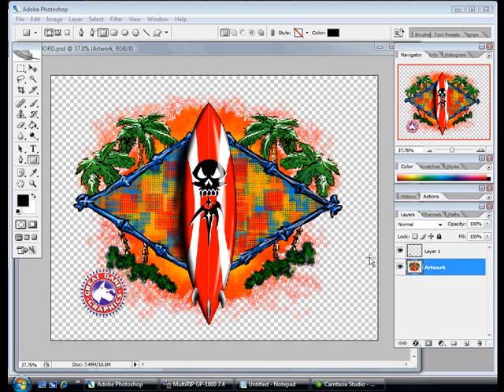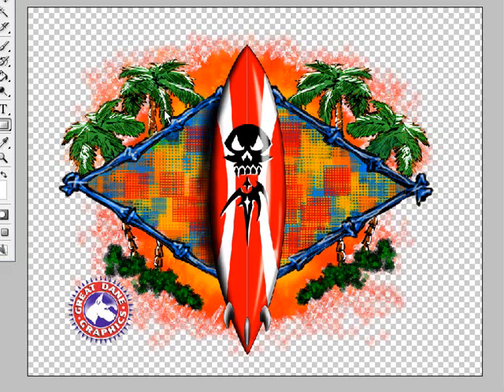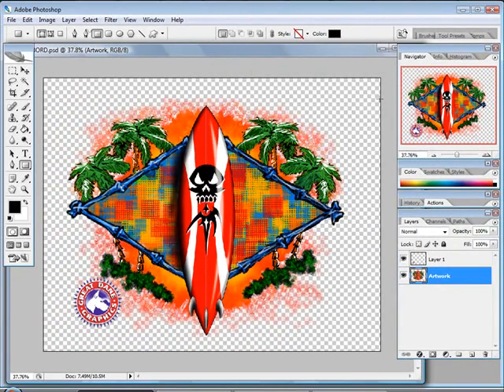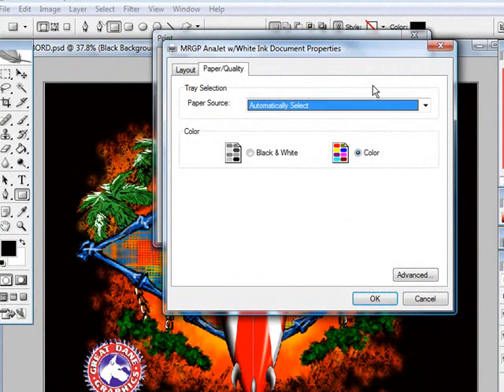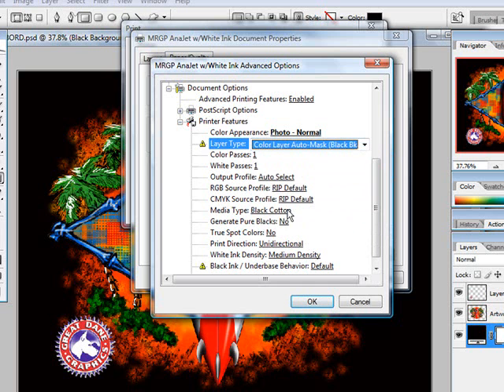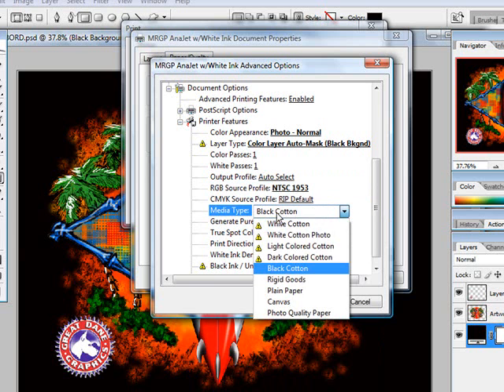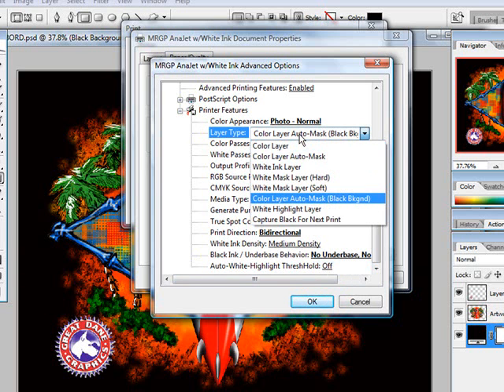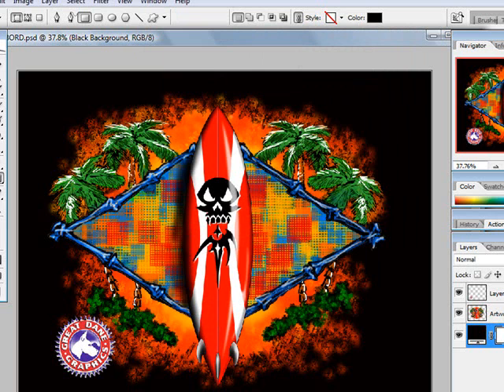MultiRIP GP Color Layer Auto Mask (Black Background) Part I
This instructional video shows how to use the Color Layer Auto Mask (Black Background) feature in MultiRIP GP direct-to-garment (dtg) printing software.  The Color Layer Auto Mask (Black Background) feature allows you to print a grayscale white underbase and the CMYK / Highlight layers in one easy-to-use selection. Part I of this video will show you how to set up your your graphic and which RIP setting to choose.